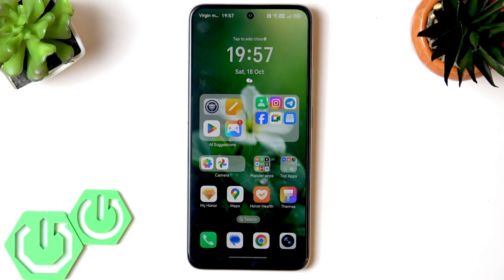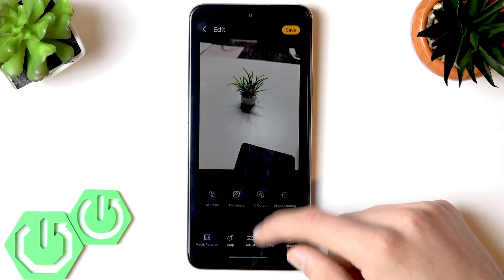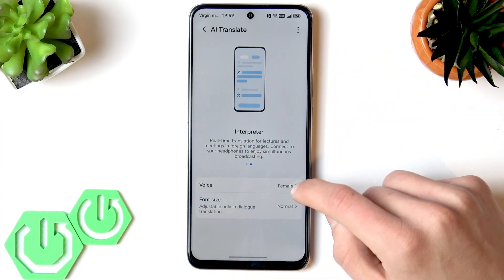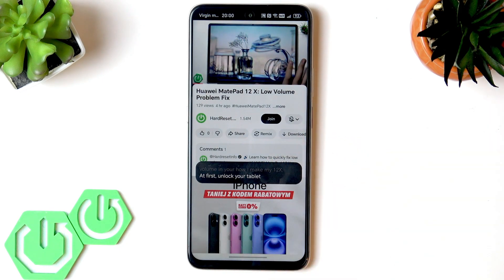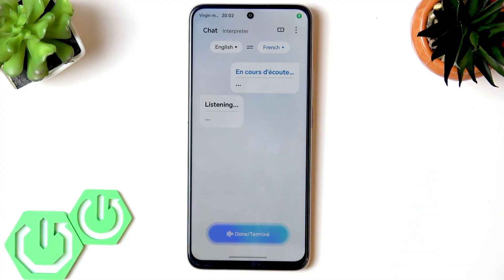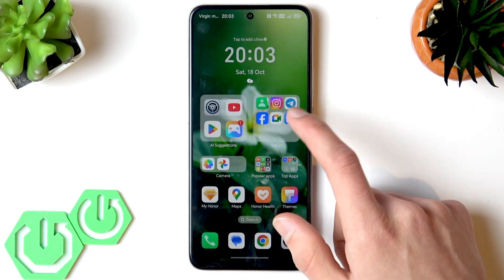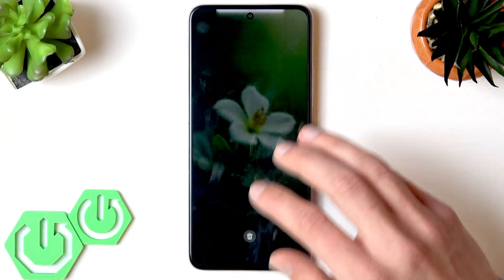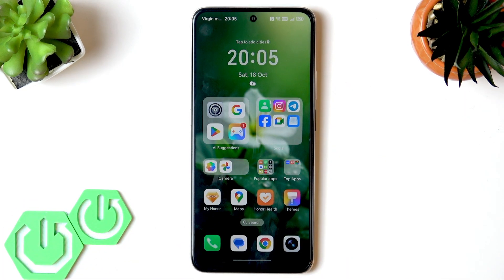HONOR X7d – 5 AI Features You Should Try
Discover the top 5 AI features available on the HONOR X7d 4G that can make your smartphone experience smarter and more efficient. In this video, we explore powerful AI tools like the AI Photo Editor for editing and enhancing your photos, AI Notes for summarizing and correcting your notes, real-time AI Translation and Subtitles for easier communication and video watching, Magic Portal for quick image searches, and the handy AI Button for fast access to essential tools. Whether you want to improve your productivity, edit photos with ease, or translate languages on the go, the HONOR X7d 4G offers impressive AI capabilities that are easy to use. Learn how to access and use these features step by step, and see how they can help you get more out of your HONOR X7d 4G every day.

How to use AI Photo Editor on HONOR X7d 4G?
How to enable real-time AI Subtitles on HONOR X7d 4G?
Where is the Magic Portal feature on HONOR X7d 4G?

0:00 Introduction to HONOR X7d 4G AI Features
0:15 AI Photo Editor – Magic Retouch, Outpainting, and More
1:00 AI Notes – Summarize, Format, Correct, and Transcribe
1:40 Accessing AI Features in Settings
2:00 AI Translation and Customization
2:30 AI Subtitles – Real-Time Video Transcription
3:20 Using AI Translator App
4:00 Magic Portal – Image Search and More
5:10 AI Button – Quick Access to Tools
6:30 Final Thoughts